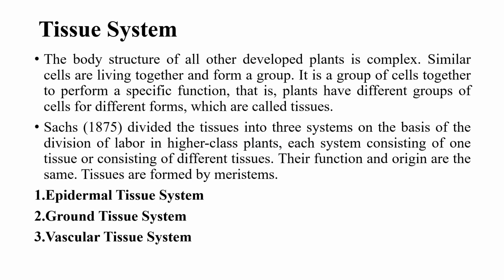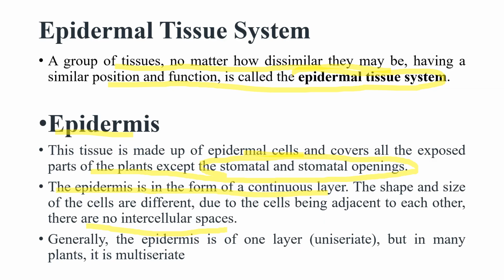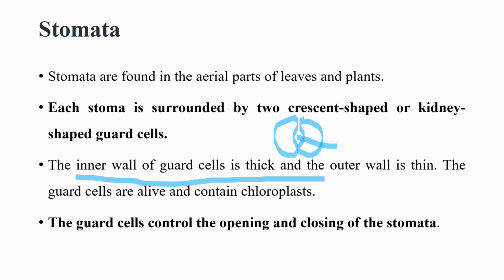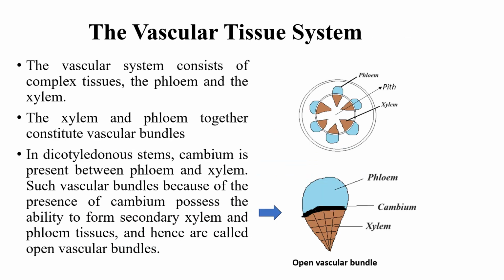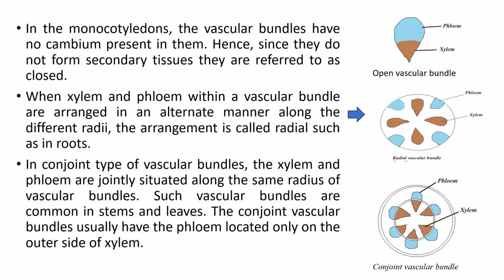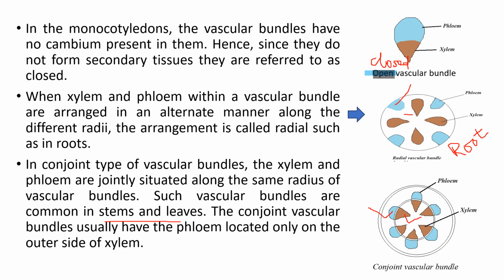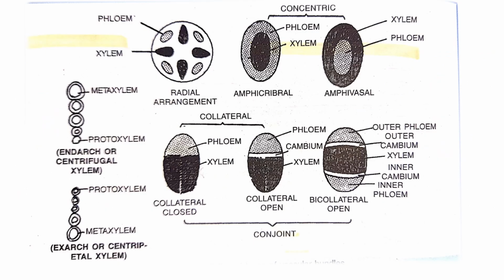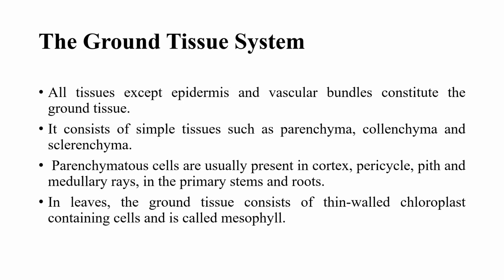Tissue systems present in plant body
Plant tissue systems are classified into three main categories: dermal, vascular, and ground tissue systems. Each tissue system has specific functions and is composed of different types of cells.